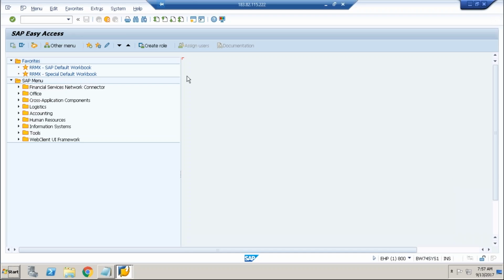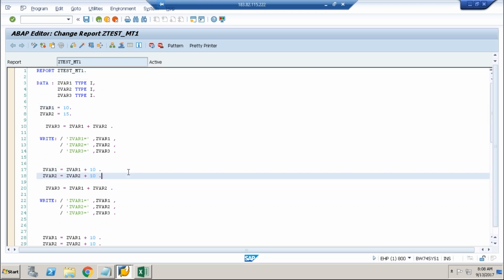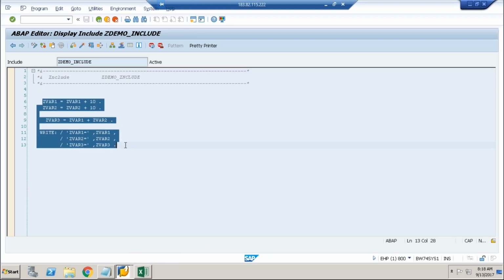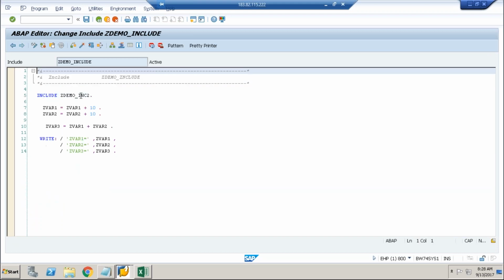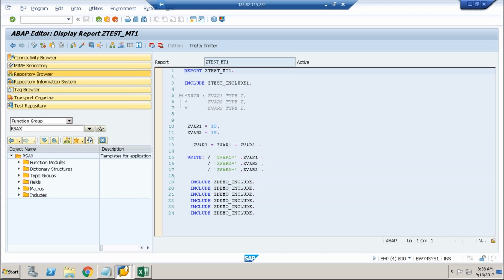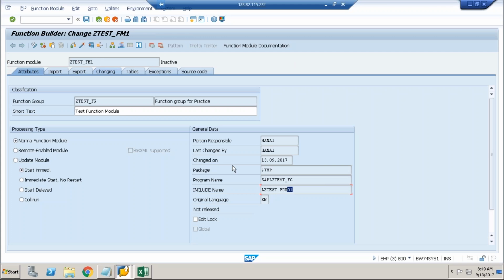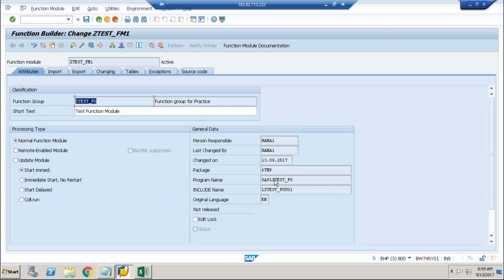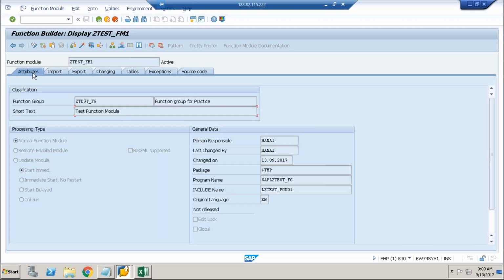modulazation technique ,function module